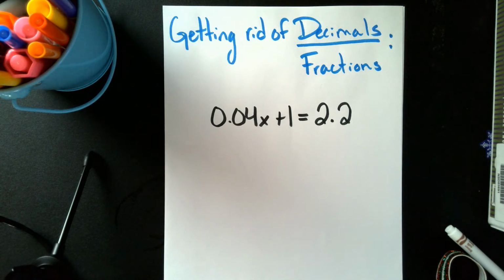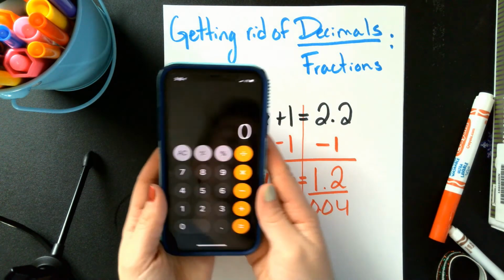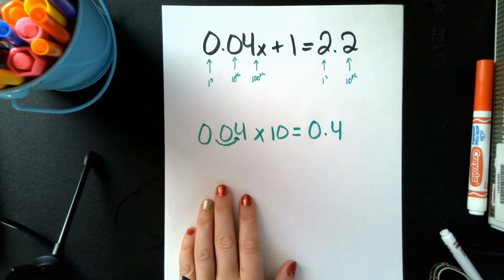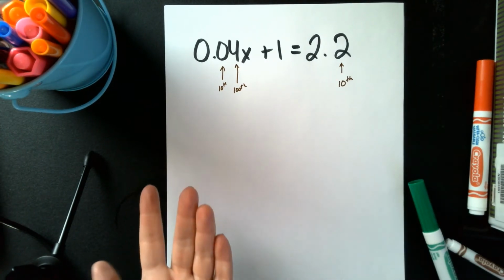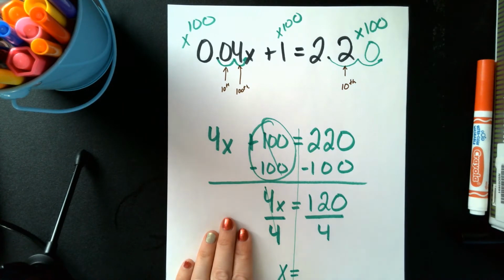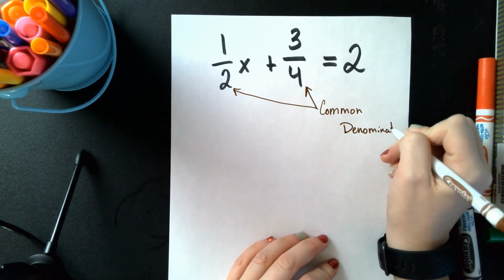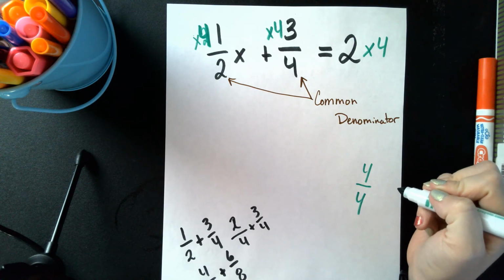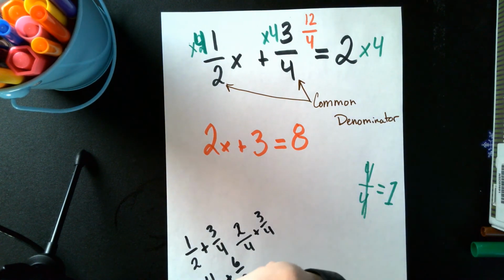5.1.2 Intro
CC3 5.1.2 INTRO